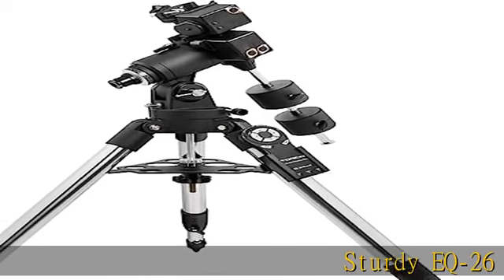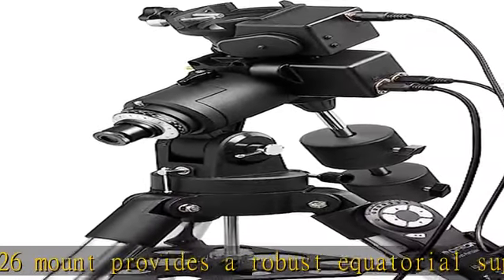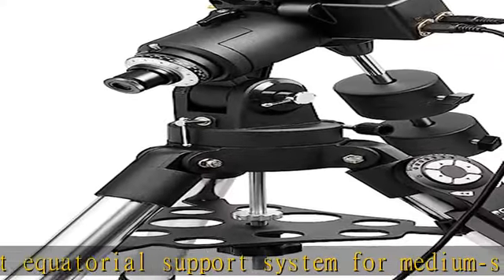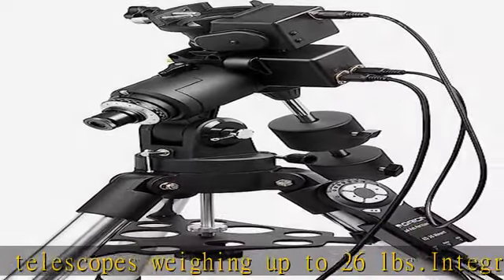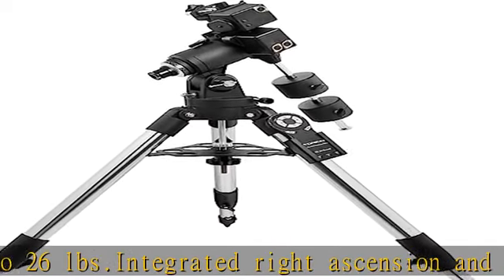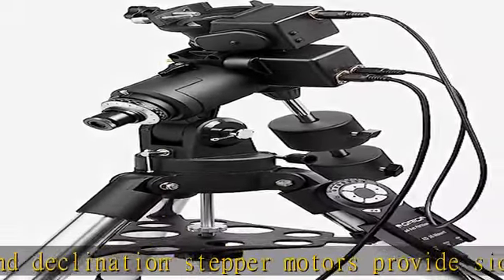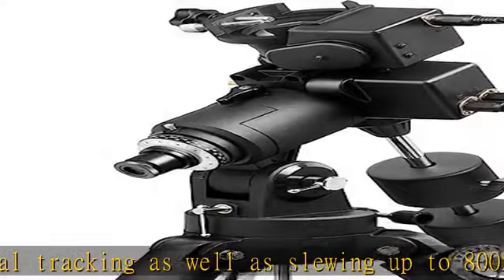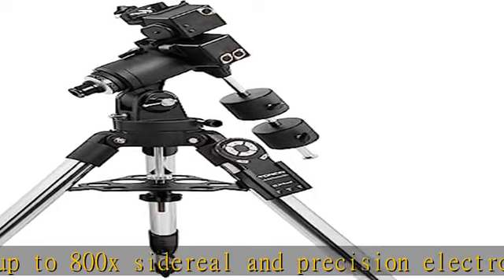Orion EQ-26 Motorized Equatorial Telescope Mount and Tripod